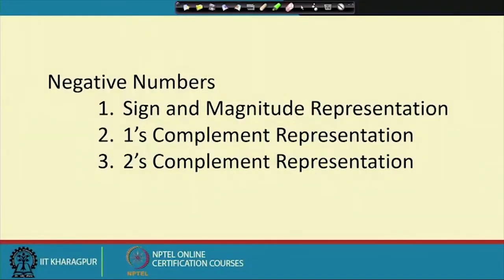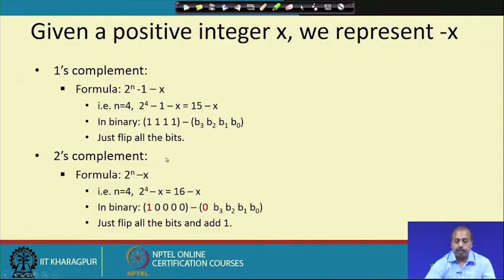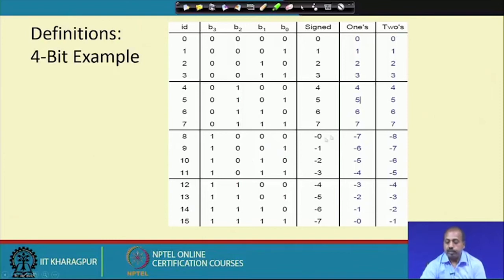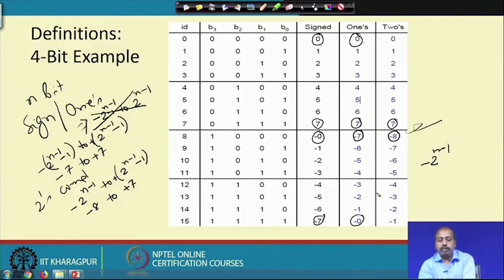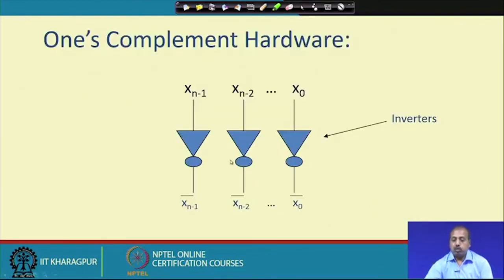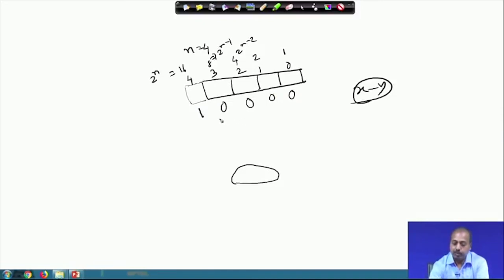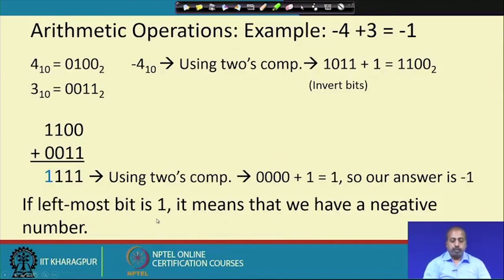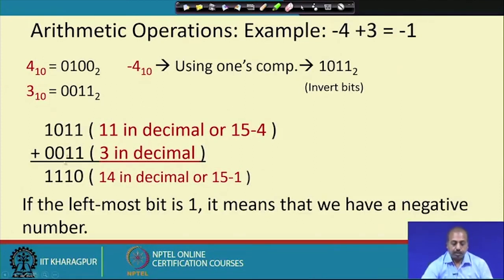Number System_Contd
Subject:Electrical Engineering
Course:Digital Circuits